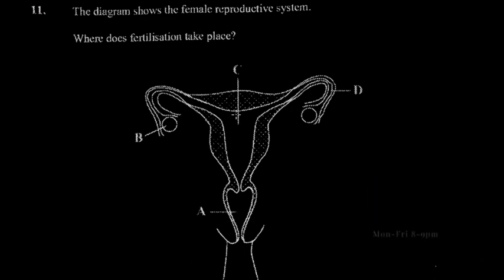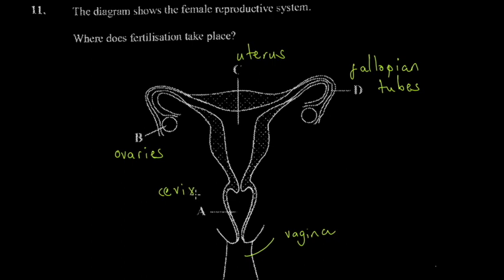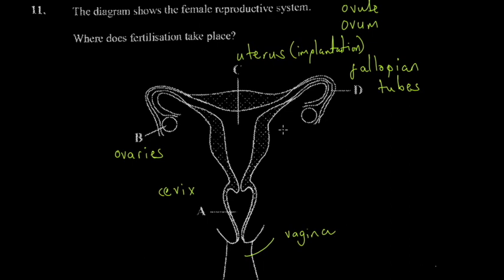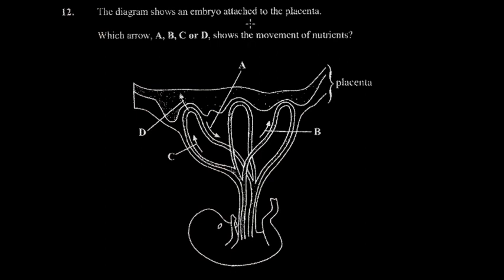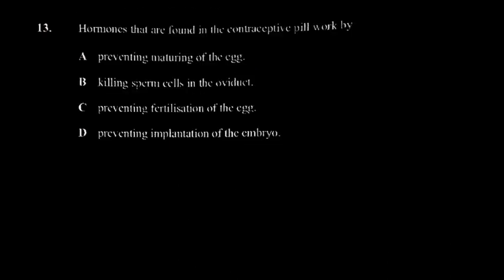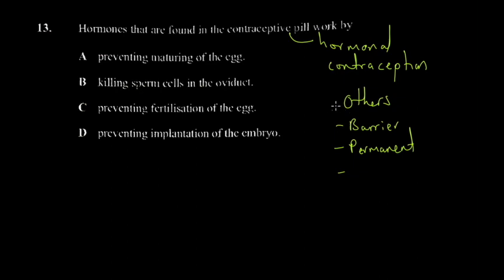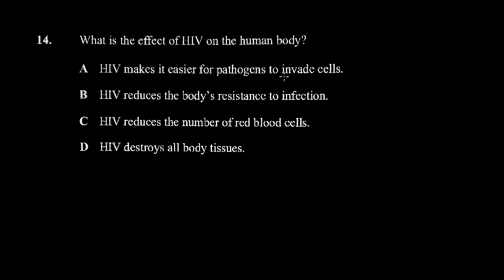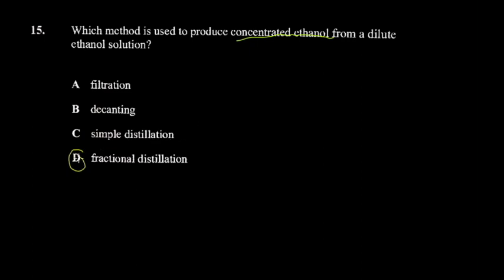ZIMSEC O'Level Combined Science| November 2020 Paper 1 | Part 3